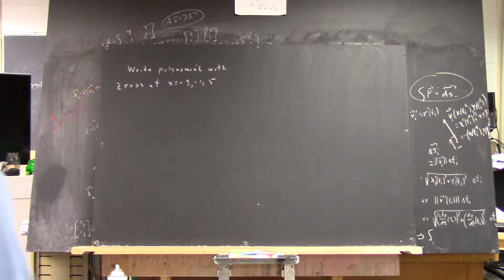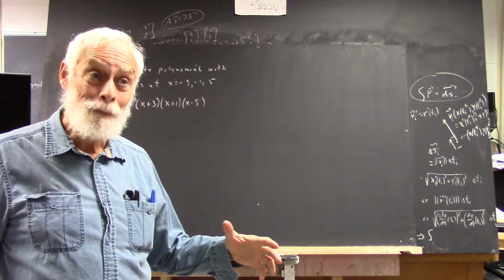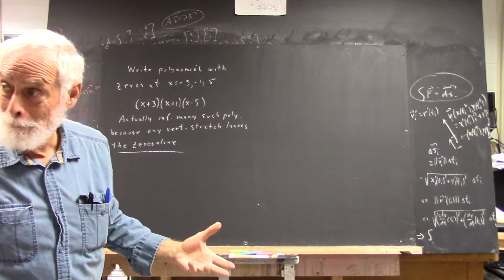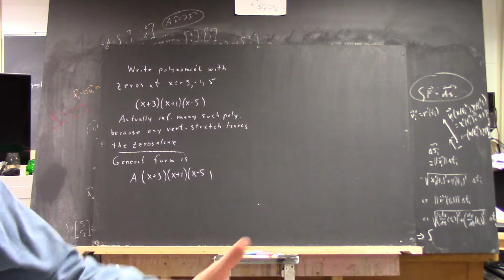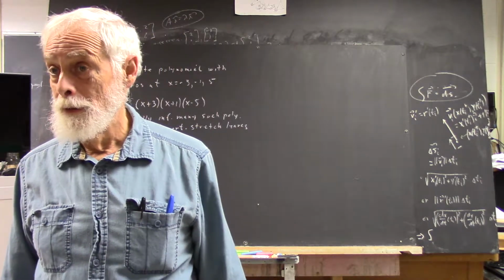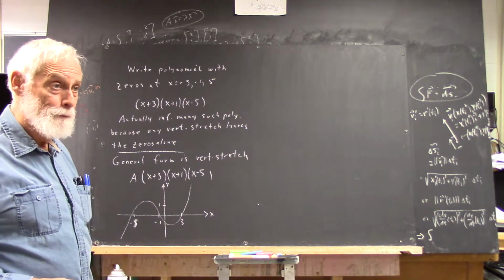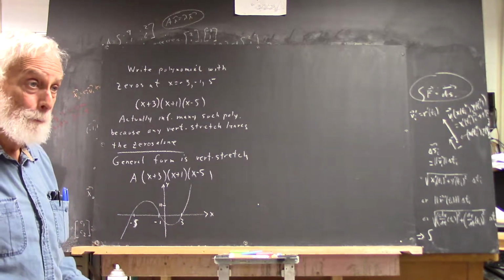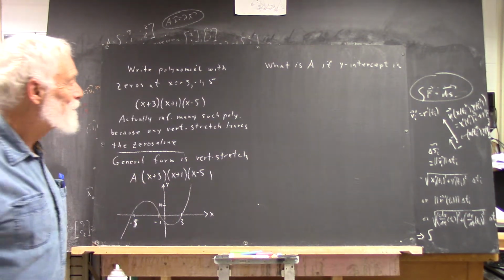dagpc 3554 equation of polynomial with given zeros and given y intercept 5